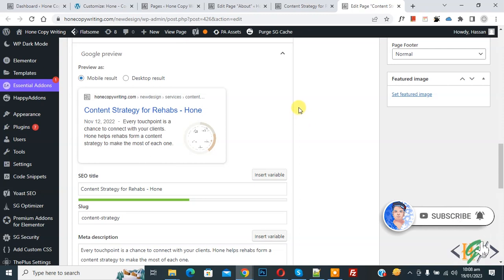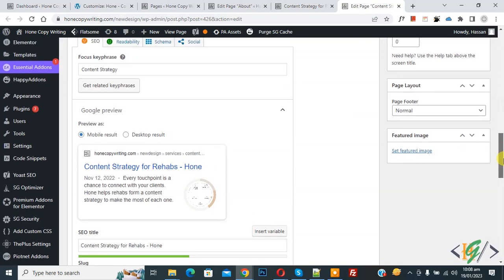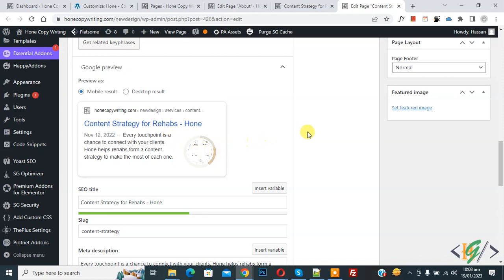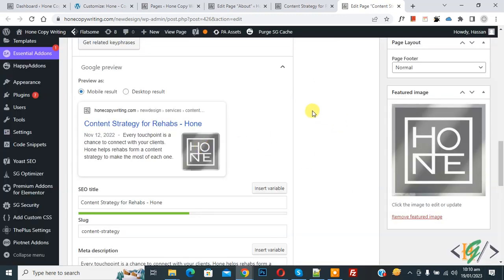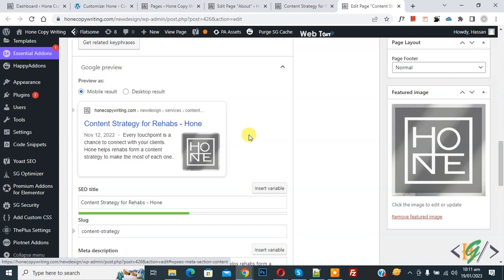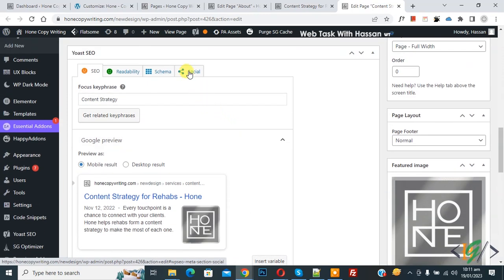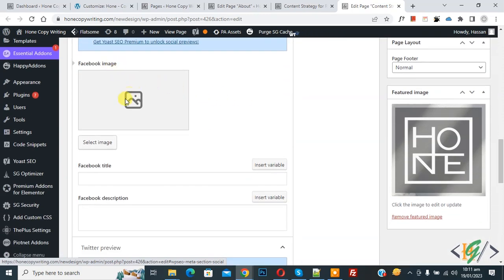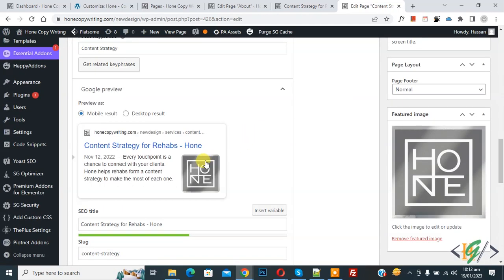How to Change Page Image When You Share a WordPress Link | Image that Shows on Website Link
In this wordpress tutorial for beginners you will learn how to change page / post image when you share a wordpress link to any external website. So you can add featured image and then featured image replace with image that show on links.